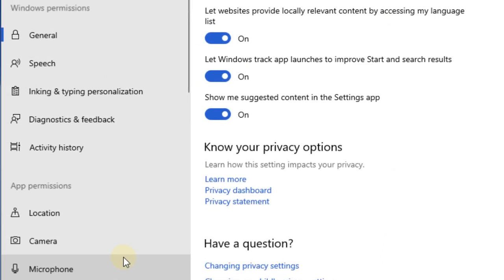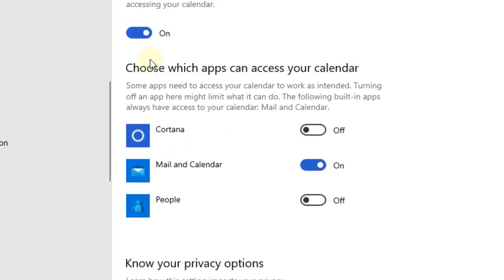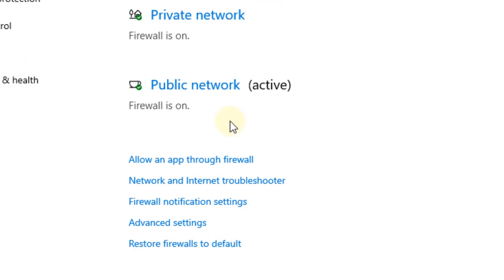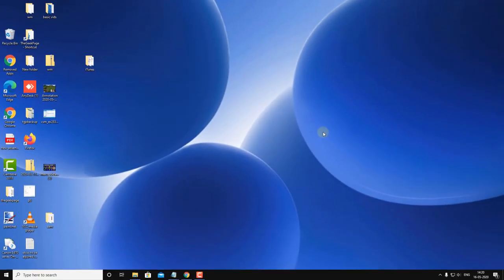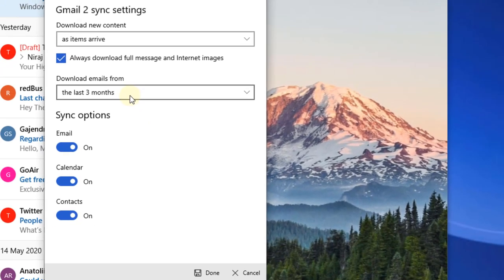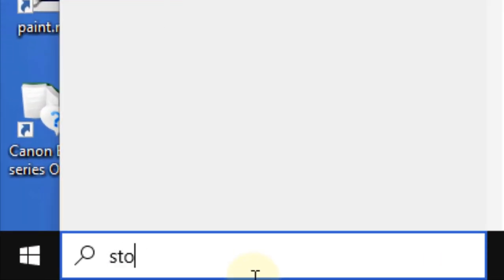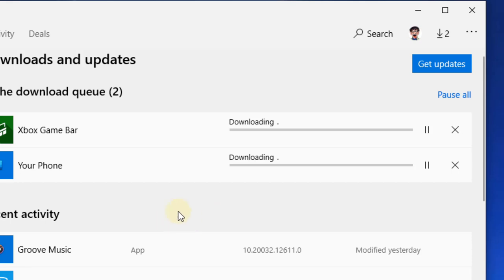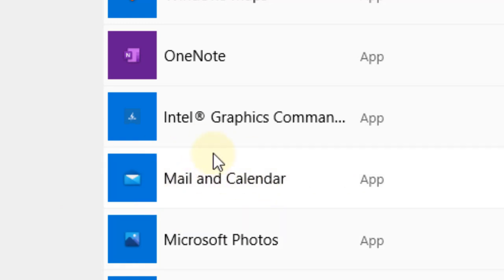Fix Mail App not Syncing in Windows 10